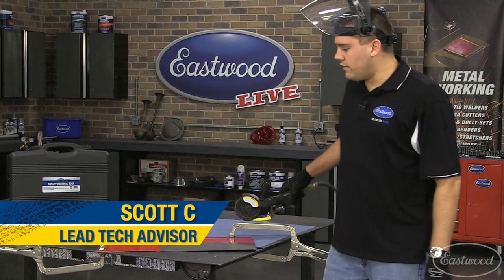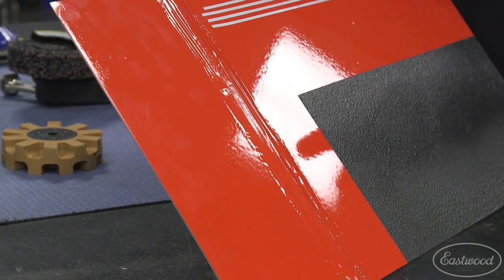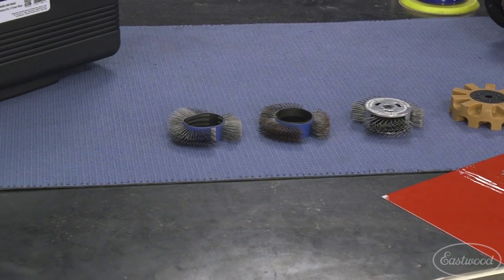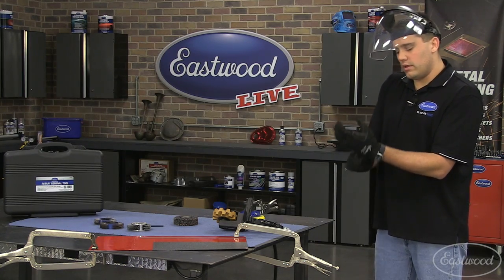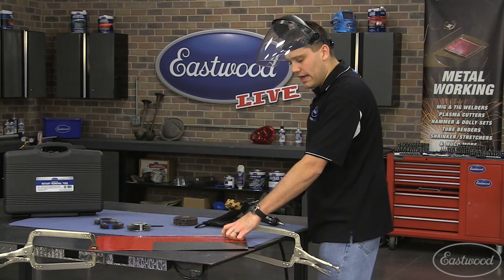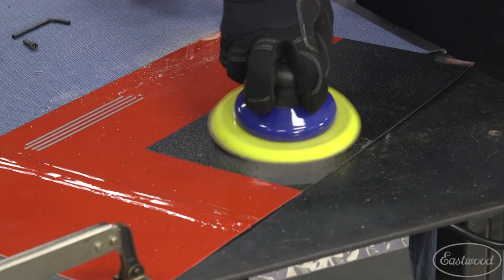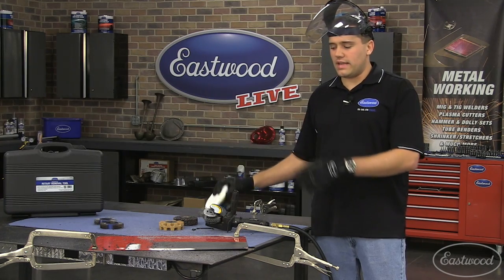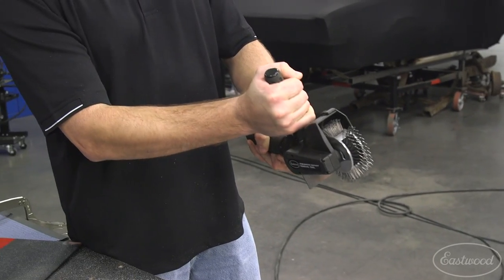Remove Rust, Paint, Seam Sealer, Undercoating & More! Pneumatic Rotary Removal Tool - Eastwood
In this video Scott shows us how well the Rotary Removal Tool works against paint, seam sealer, pin stripping and undercoating!

The Eastwood Pneumatic Rotary Removal Tool is a powerful air tool that will effectively remove rust, paint, decals and more.

The180 degree adjustable handle allows you to get into anywhere. Variable speed control for any application. This tool comes with a variety of accessories that will help you perform a wide range of tasks. It comes in a blow molded case, and contains the following accessories:

1 Eraser Wheel
1 Cleaning Disc Wheel
1 Fine Wire Wheel
1 Medium Wire Wheel
1 Course Wire Wheel